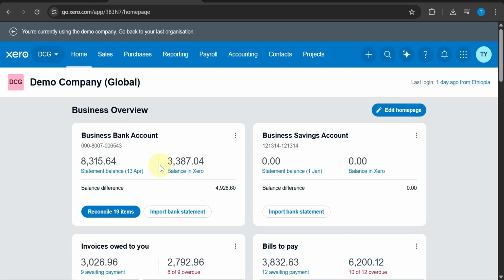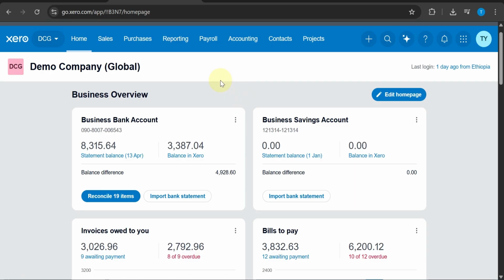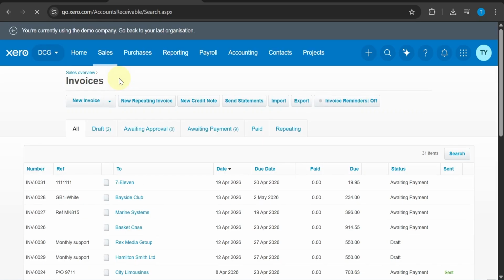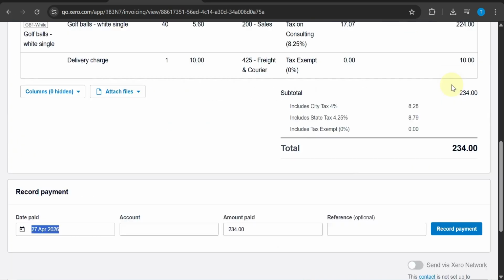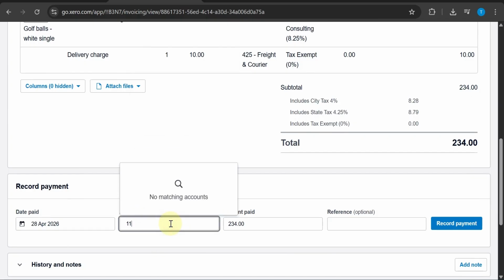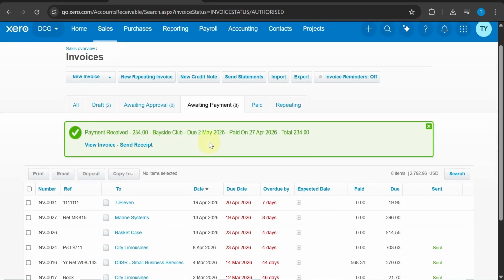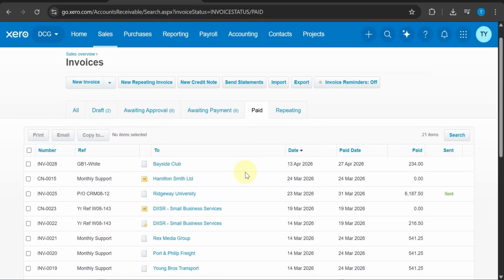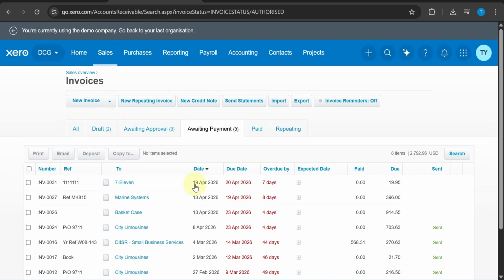How to Mark an Invoice as Paid in Xero 2026 Tutorial [2026 GUIDE]